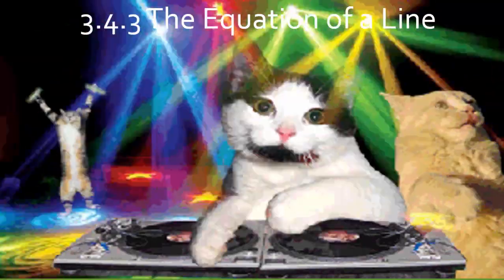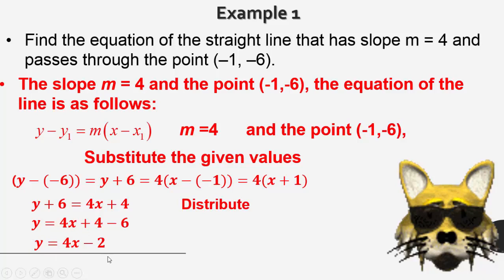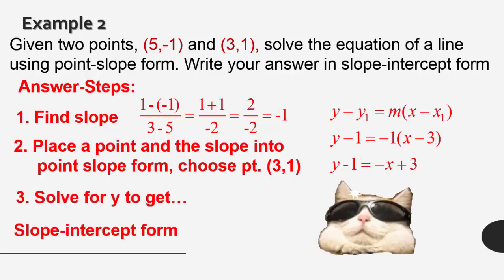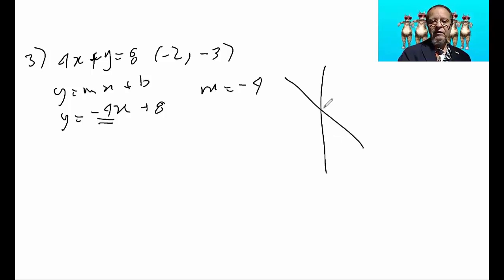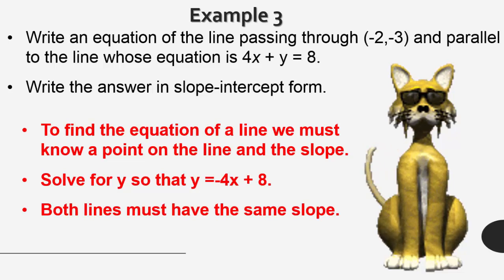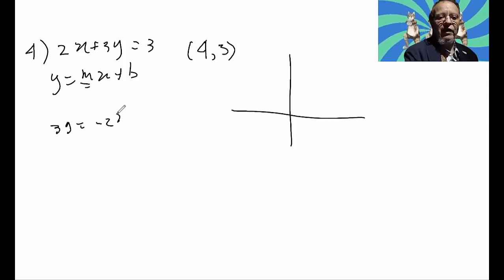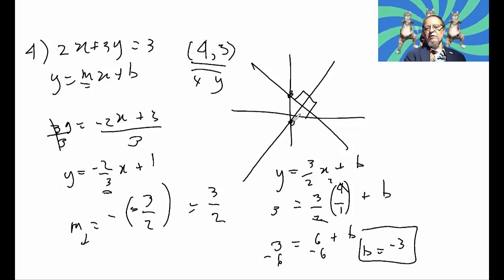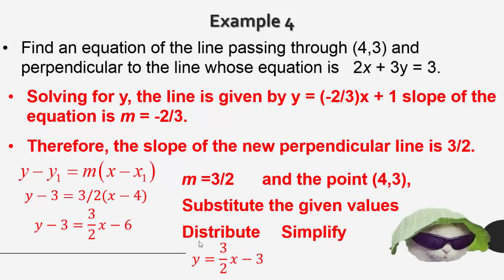3 4 3 Eq of a Line